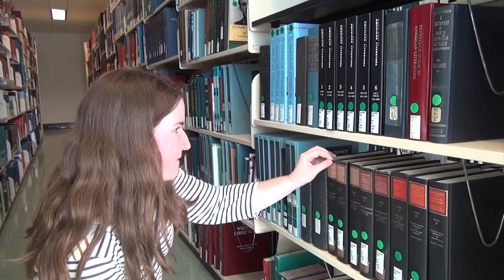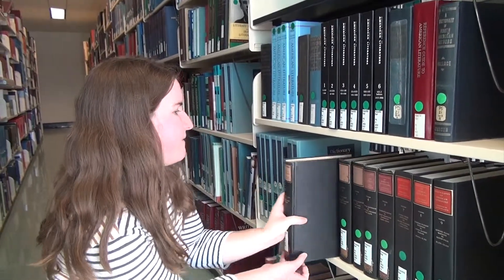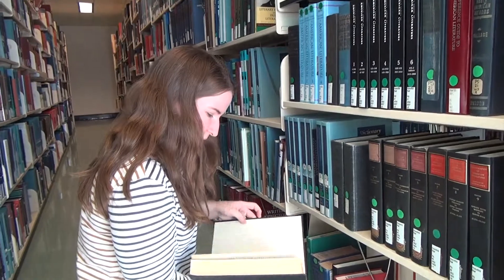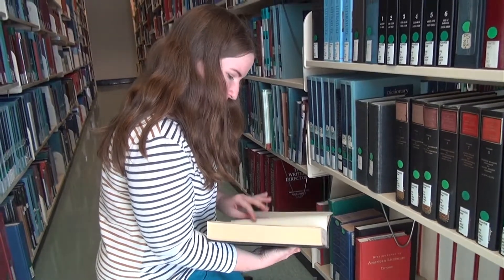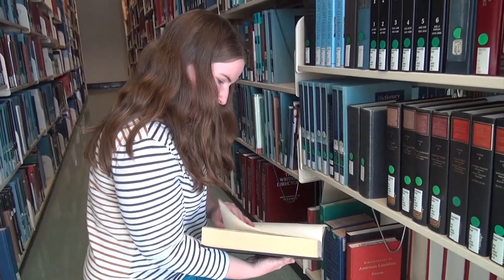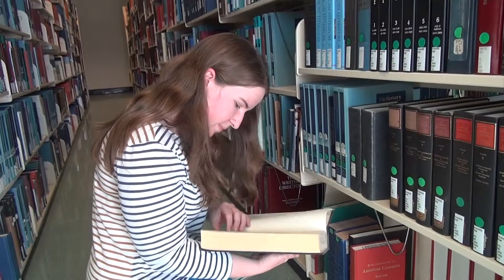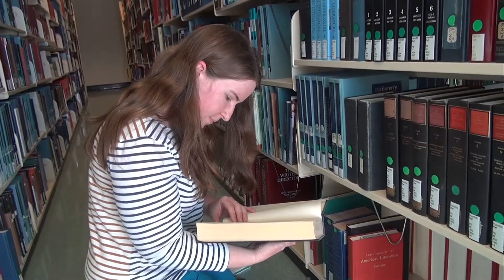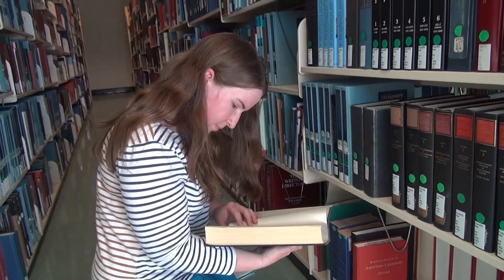(English) Alessa Johns- What do you look for in an Undergraduate Researcher?